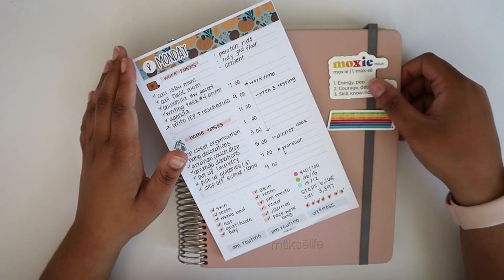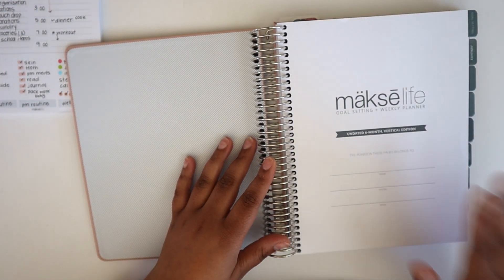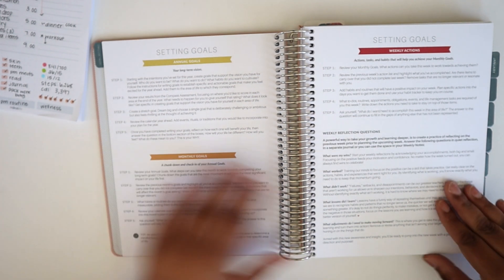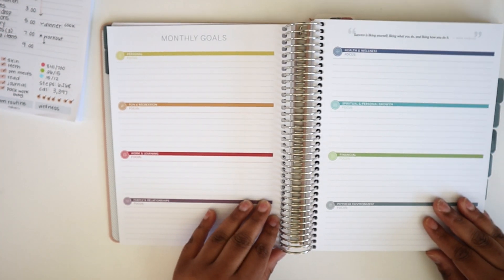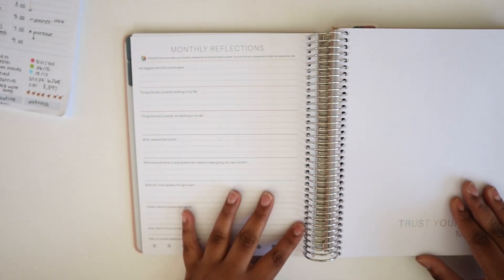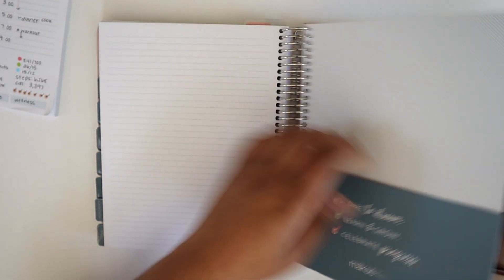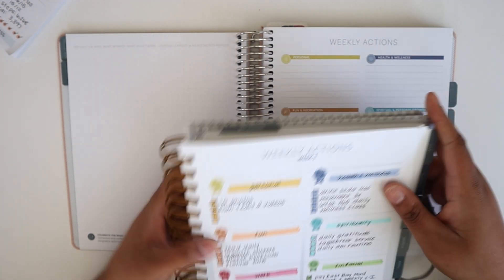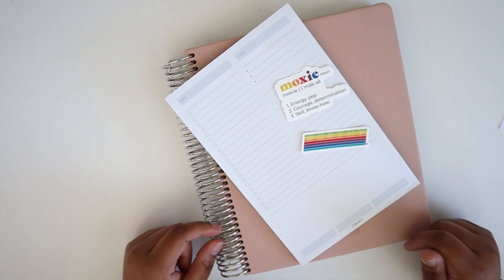2022 MAKSELIFE LAUNCH REVIEW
Today’s video is all about MakseLife and their new 2022 Planner Launch!

✨WHO I AM: I am a planner and special education teacher who loves being in community with other planner people and sharing my productivity tips! I strongly believe that planning is for EVERYONE and am very passionate about helping others make planning work for their lives. When I’m not planning or teaching, I’m probably reading, hiking, hanging out with my partner Nai, or trying some new foods!